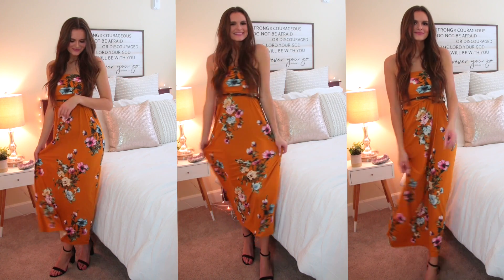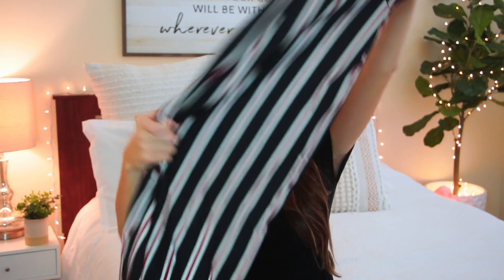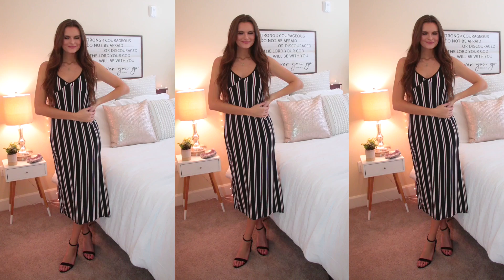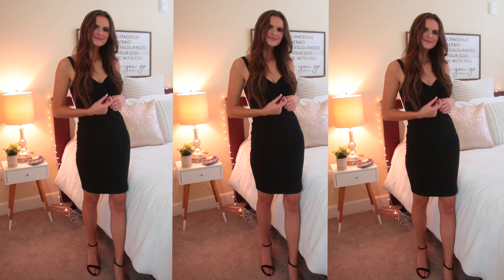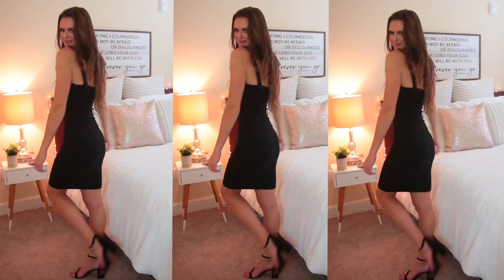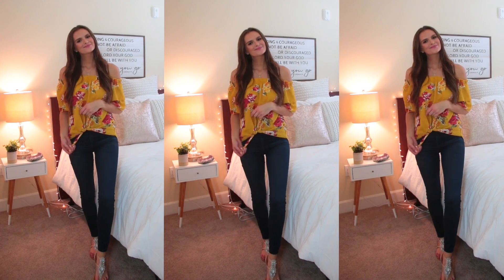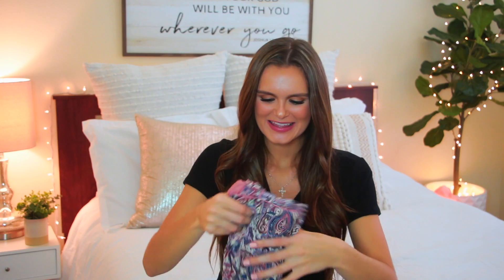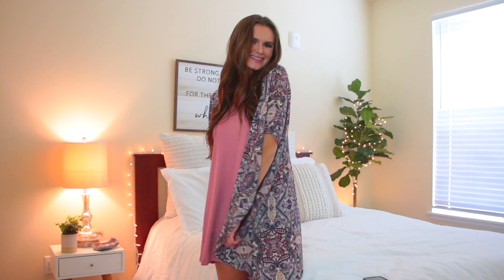SUMMER TRY-ON CLOTHING HAUL 2018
Hi loves! I hope you enjoy this summer try-on clothing haul 2018!

B U S I N E S S E M A I L S O N L Y

E N CO U R A G E M E N T
"With man it is impossible, but with God all things are possible." - Matthew 19:26

God Bless,
Jessica Reid ♡